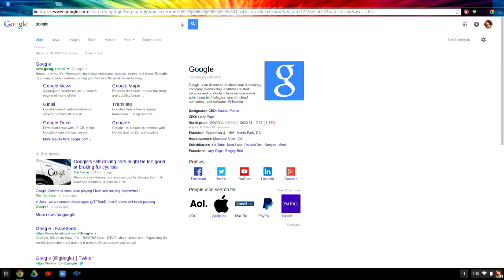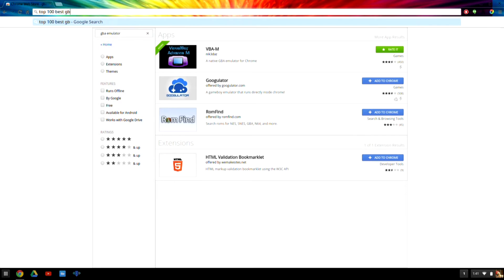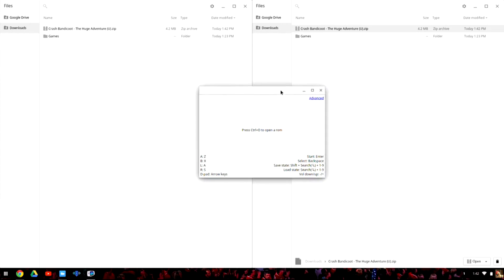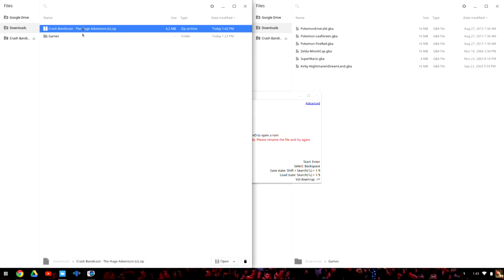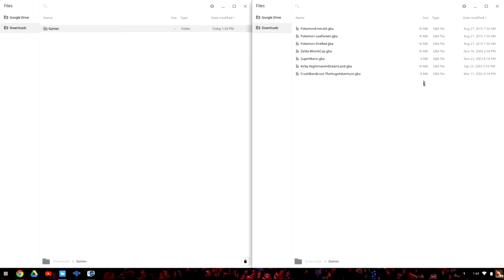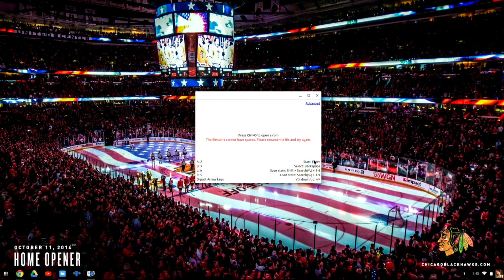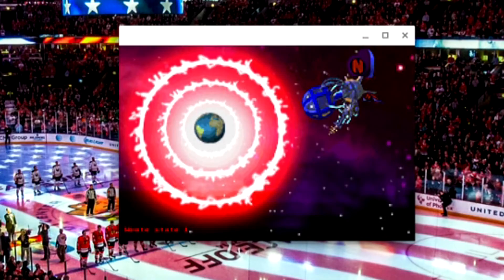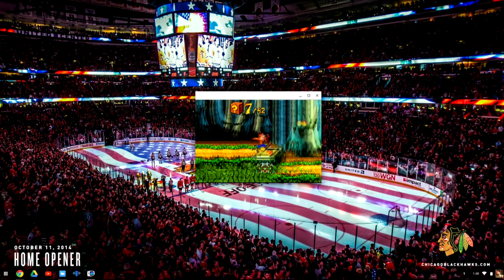How to get Pokemon, Mario, Kirby, and more GBA games on Chromebook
Want some awesome energy without the terrible crash well then West Coast Chill is the drink for you my friend.
Outro Links
If you are on YouTube’s mobile app and cannot use annotations here are the links.
Last Video:
Recording Equipment
Microphone: Blue Snowball
Gaming Capture Card: AverMedia Live Gamer Portable
Gaming Console: PlayStation 3, and PlayStation 4
Music
Background: